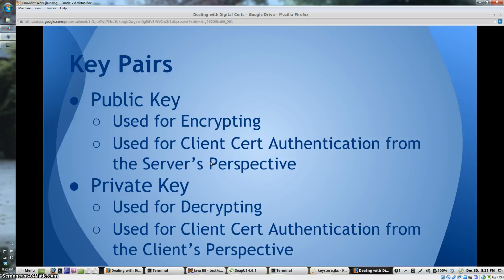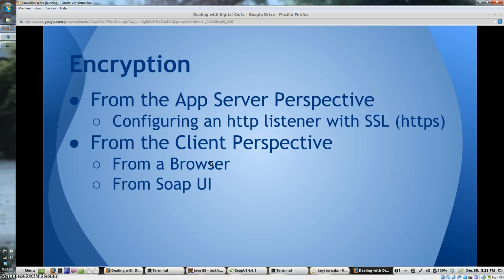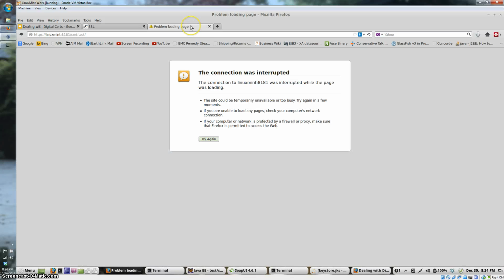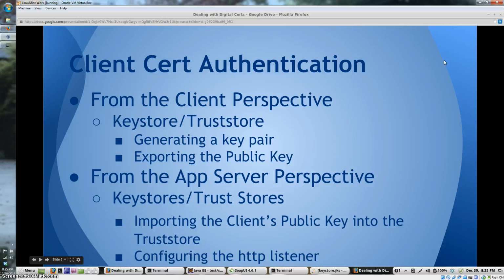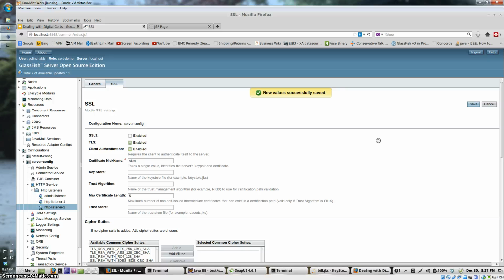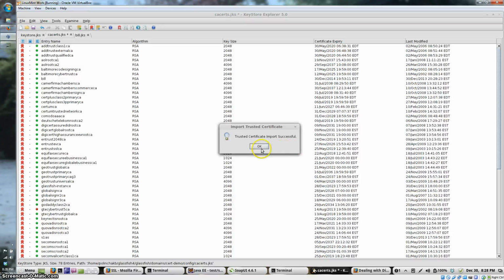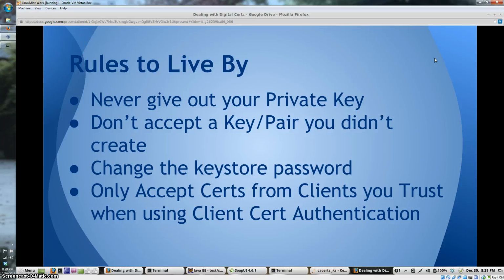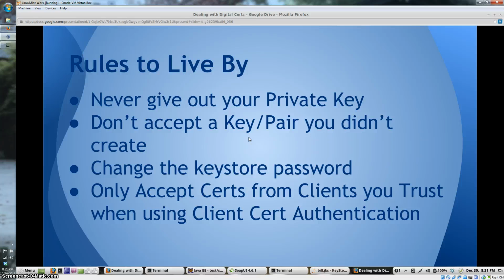Dealing with Digital Certs